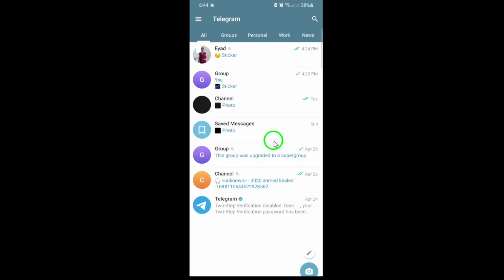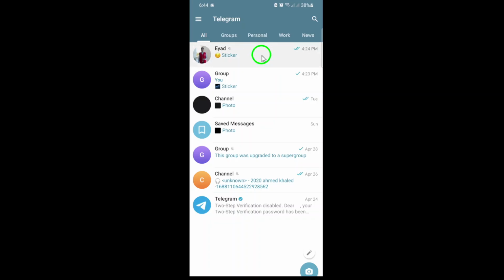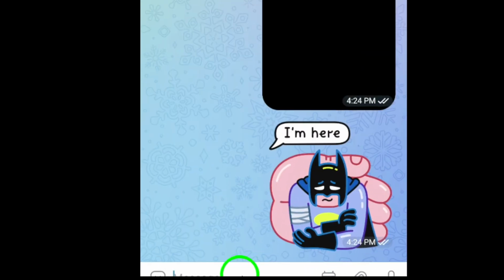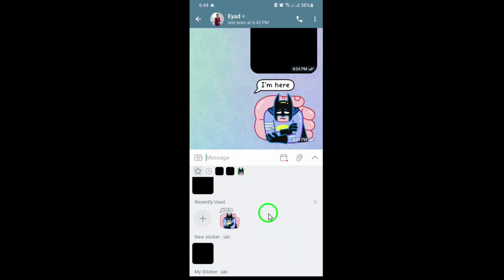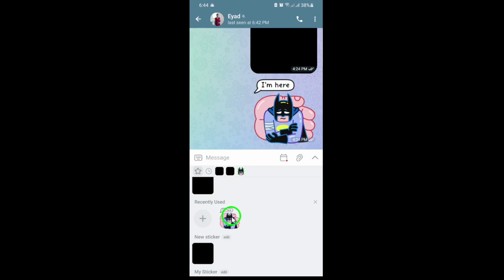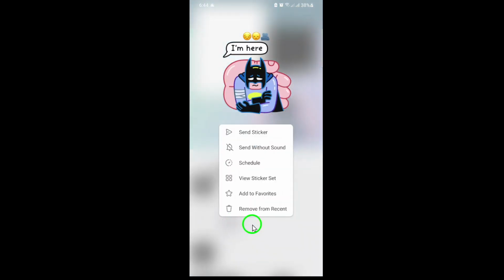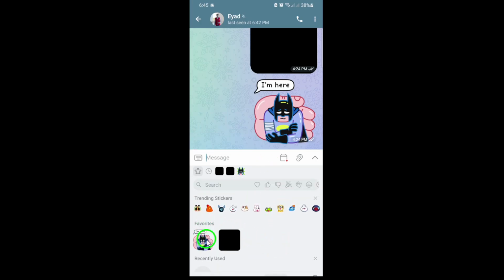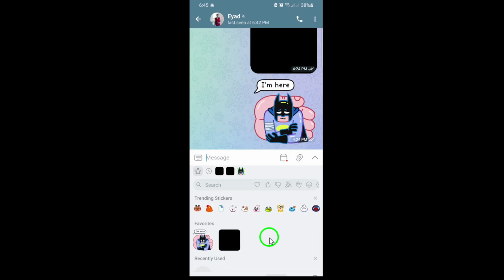How To Add a Sticker To Favorites Set On Telegram (Updated)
Learn how to add a sticker to Favorites set on Telegram with this updated step-by-step guide. Adding stickers to your Favorites in Telegram makes it easy to quickly access your most-used and loved stickers in any chat, helping you personalize your messaging experience and save time searching for the perfect sticker.

In this video, you'll discover the simplest way to add a sticker to your Favorites set on Telegram. Whether you're new to Telegram or just want to organize your sticker collection, following these steps will ensure your favorite stickers are always just a tap away.

Steps to add a sticker to Favorites set on Telegram:

1. Open Telegram.

2. Go to any chat and tap the emoji icon.

3. Scroll and find a sticker you want.

4. Tap and hold on it.

5. Tap on Add to Favorites.

By following these steps, you can easily add any sticker to your Favorites set on Telegram. This feature is perfect for anyone looking to enhance their Telegram chats with quick access to their favorite stickers. If you found this guide helpful, consider sharing it with friends who want to get the most out of their Telegram experience.

Timeline:
00:00 Start
00:12 How to do it
01:05 End